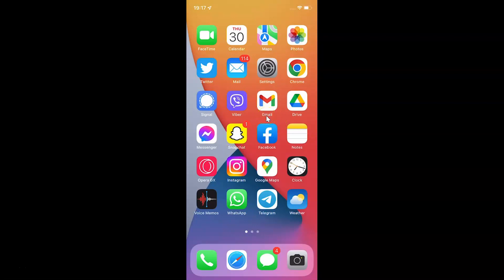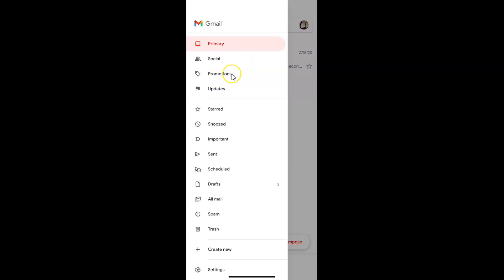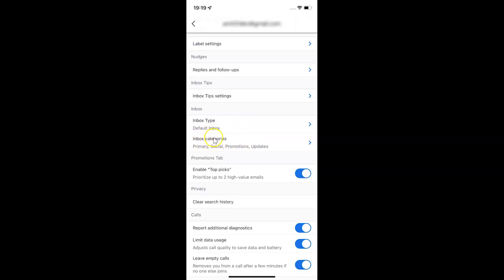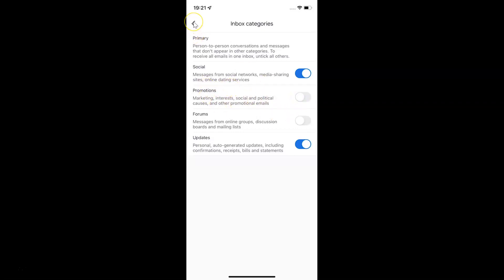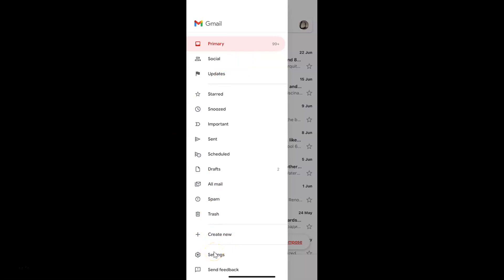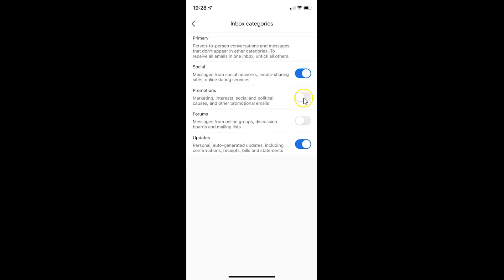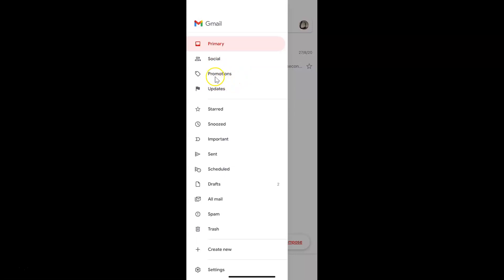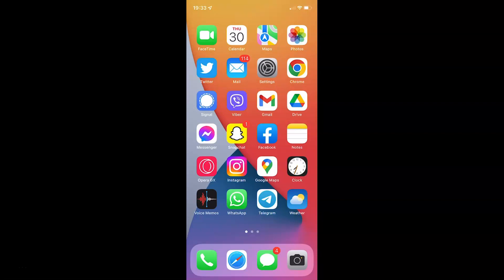How to Disable/Enable Promotions Inbox Category in Gmail On iPhone?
Hi guys, In this Video, I will show you "How to Disable/Enable Promotions Inbox Category in Gmail On iPhone."